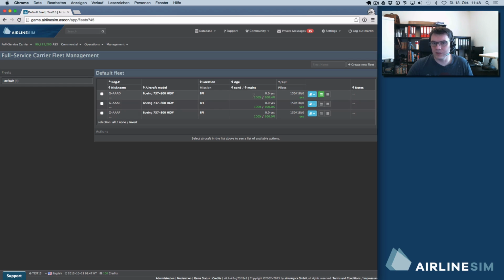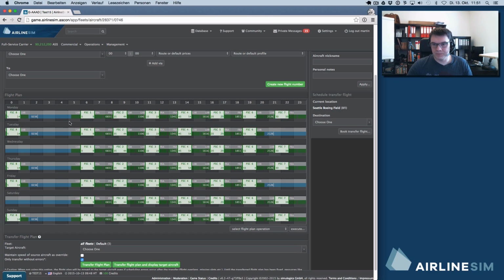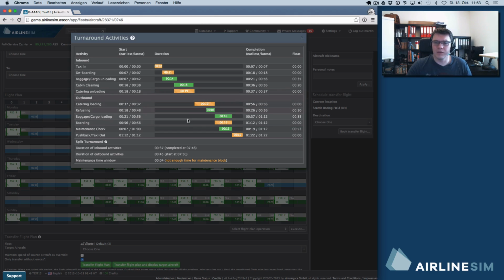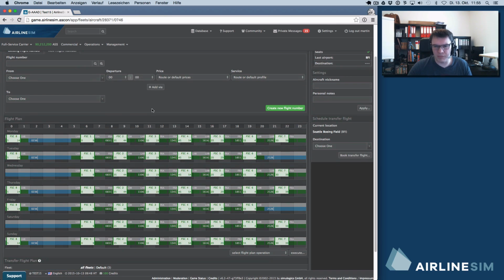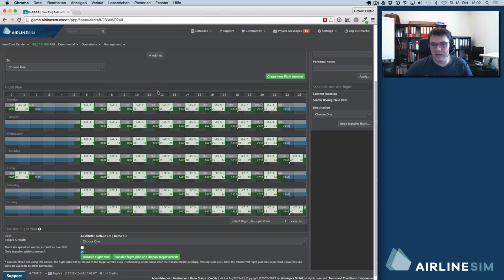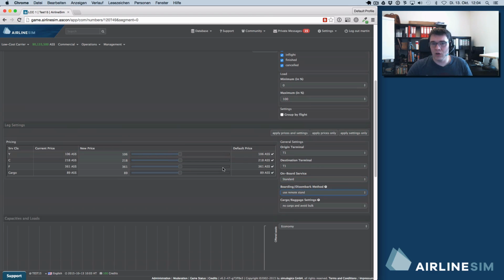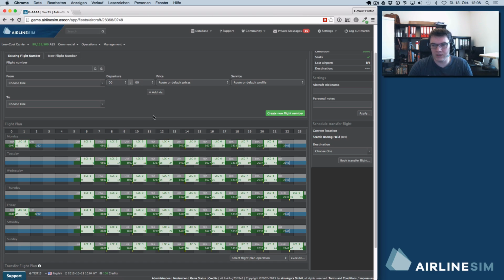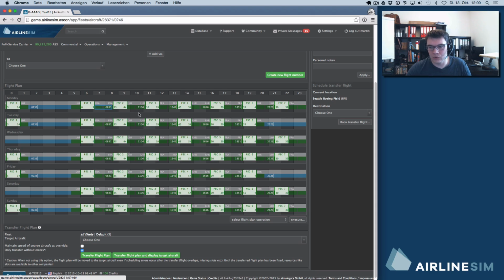Introduction to AirlineSim 6.3: Dynamic Turnaround Times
AirlineSim 6.3 introduces Dynamic Turnaround Times, a feature that allows you to run very different kinds of airlines that employ vastly different operational models. This video gives a brief overview of what's new and how you can use the new capabilities to your advantage.

You can find a more in-depth, written introduction to Dynamic Turnaround Times

AirlineSim - the online airline simulation for pros!